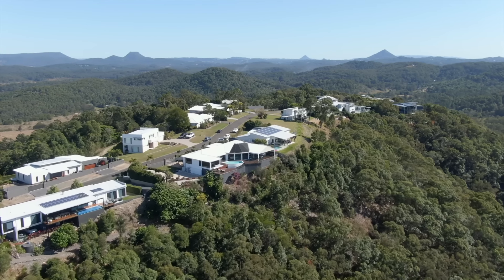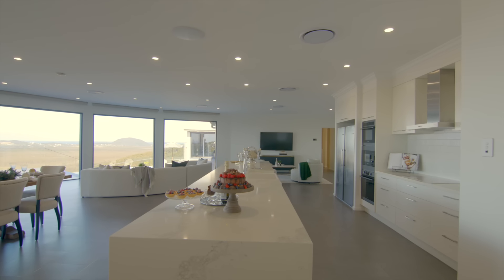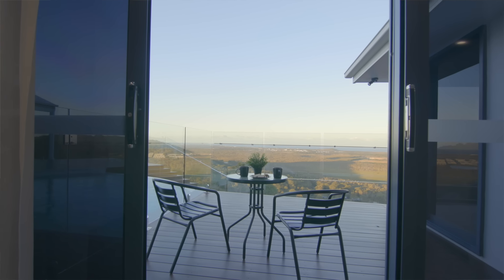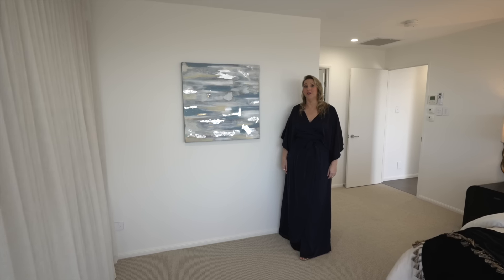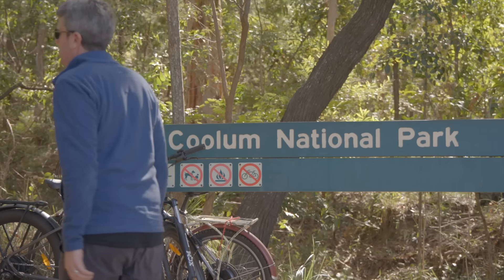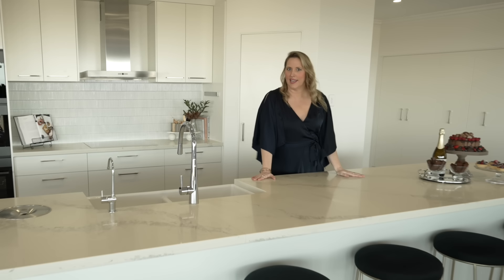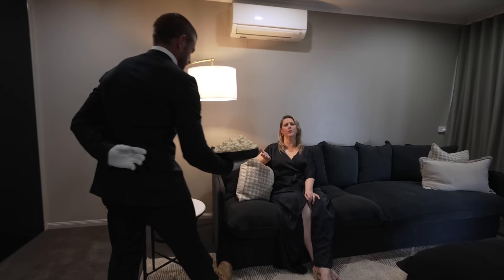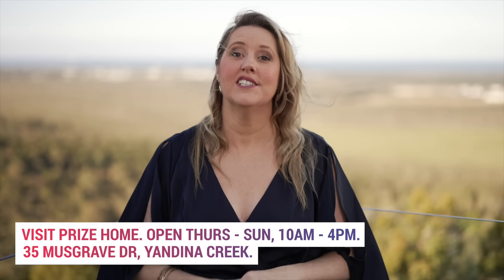Take a tour of our $3M Christmas Prize Home | Lottery #458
This Christmas, turn your dreams into reality by winning the incredible Endeavour Foundation Prize Home Lottery #458, nestled in the heart of Yandina Creek, on Queensland's stunning Sunshine Coast.

Along with this luxurious home, first prize includes a brand-new 2024 Mercedes Benz GLB 200 SUV and $10,000 in cashable gold bullion, making it the ultimate Christmas gift!

Start imagining your possibilities! All it takes is one ticket to change your life and help support people with disability to live their best lives.

Prize Home Lottery #458 Closes: 10pm AEST Thursday 12 December 2024
Prize Home Lottery #458 Drawn: 11am AEST Thursday 19 December 2024